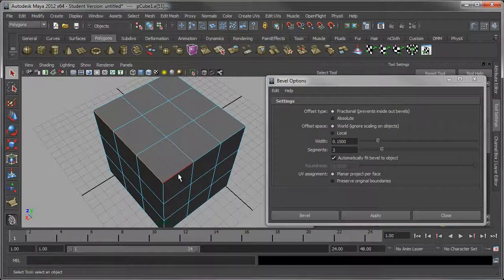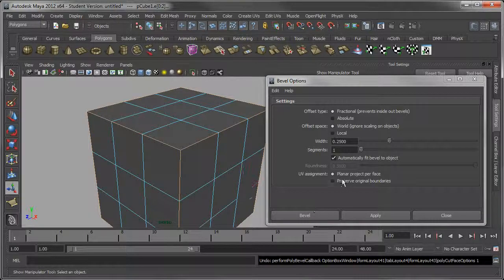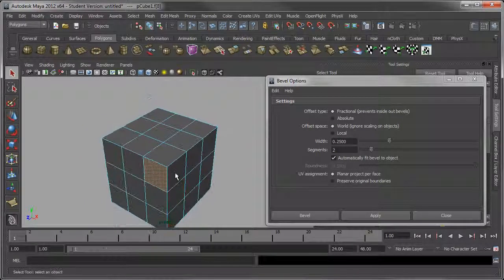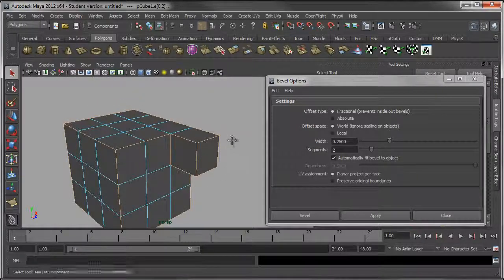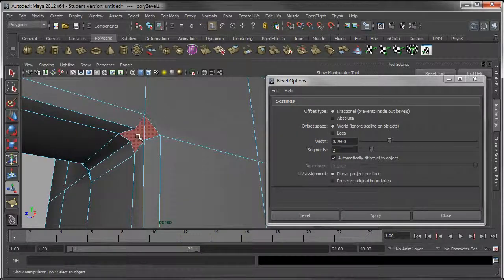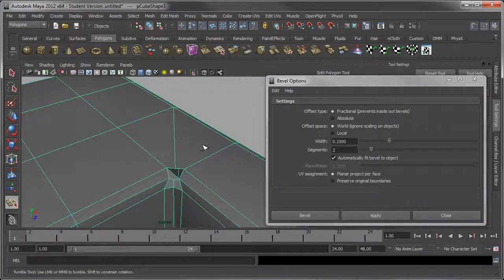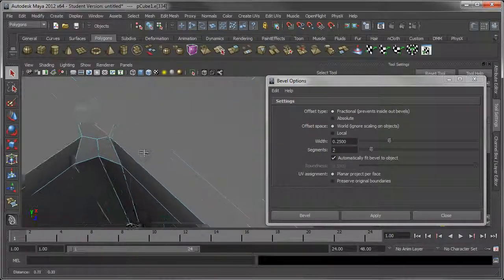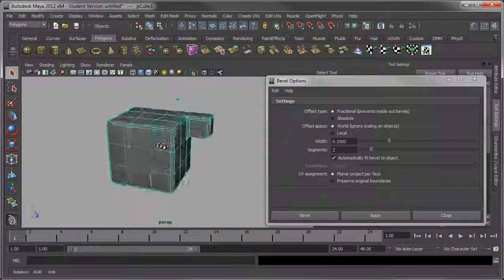Maya Fundamentals - Bevel tool part 2